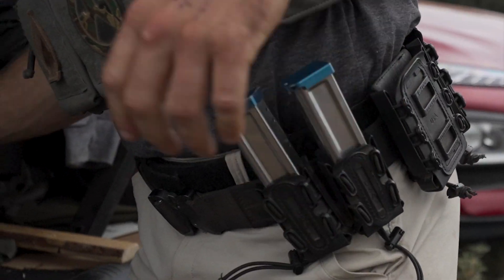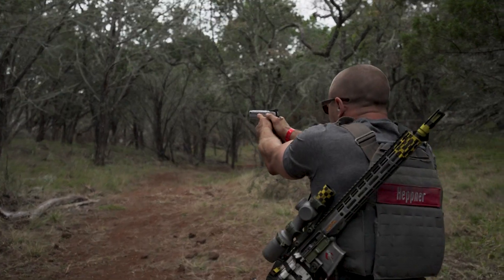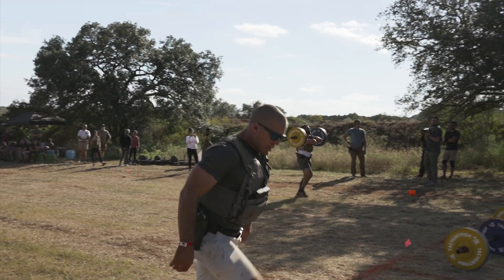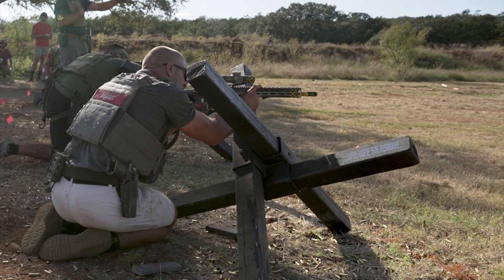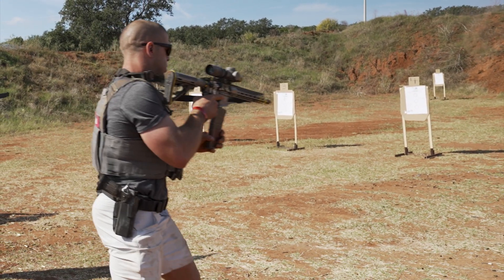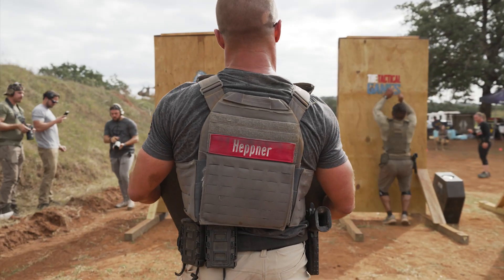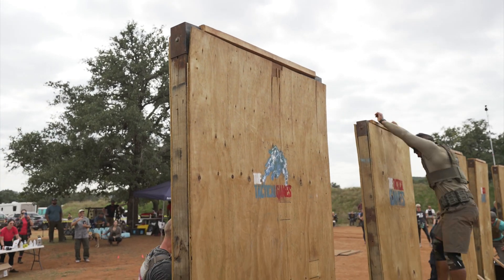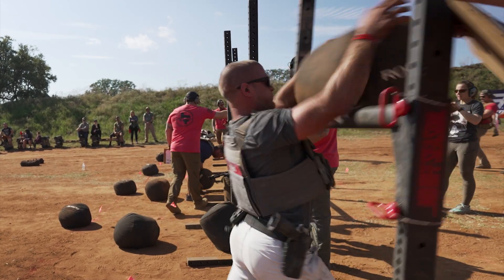Grit and Guns, Jacob Heppner, The Tactical Games 2021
Jacob Heppner has had an awesome career in fitness starting with three top 10 finishes at the Crossfit Games. In 2021 he decided to turn his savage training instincts loose on the Tactical Games finishing the season in second place only behind veteran competitor and owner of the Tactical Games Franchise Jared Halbert.

If you are interested in training for the tactical games check out Jacob's new coaching website Grit Tactical